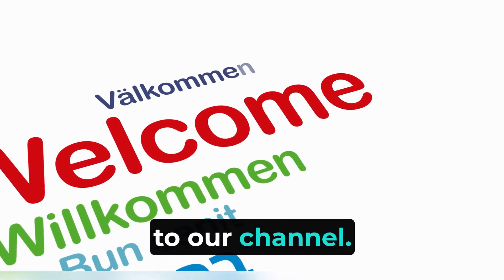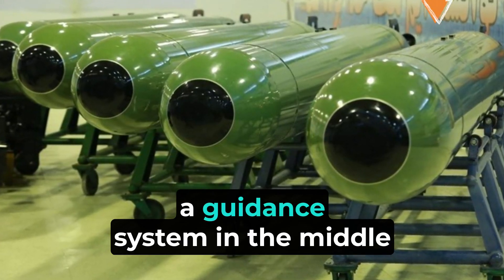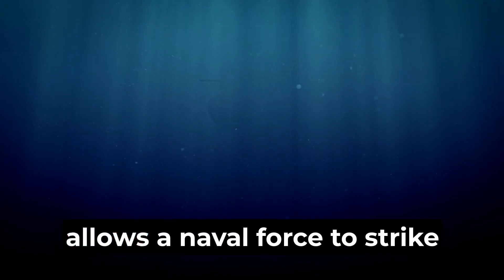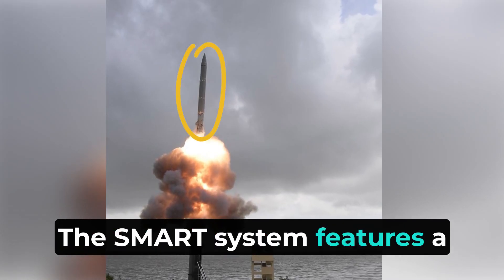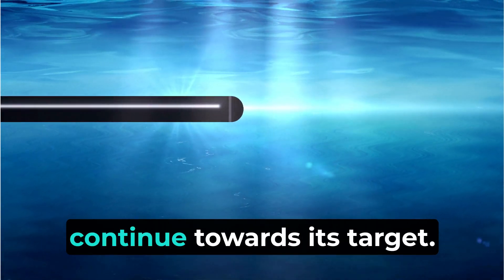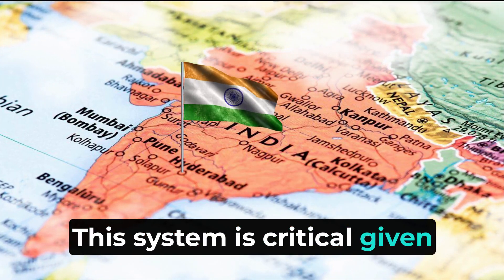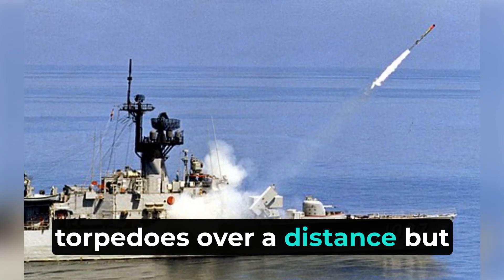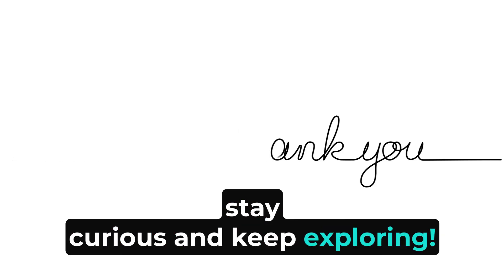India’s SMART System | Supersonic Missile Assisted Release of Torpedo | In English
Today, we're diving into the exciting world of the SMART system, developed by India's Defence Research and Development Organisation (DRDO). The SMART system, which stands for Supersonic Missile Assisted Release of Torpedo, is a big step forward for the Indian Navy. It makes fighting submarines from afar possible and safer, avoiding close encounters with enemies.

In this video, we'll explain how torpedoes work and why the SMART system is special. We'll look at its features like supersonic speed, long-range capabilities, and advanced guidance technology. This system not only protects Indian waters but also strengthens India's position in maritime security amid growing threats in the Indo-Pacific region.

So, if you're curious about how India is boosting its naval power or just love learning about military technology, this video is for you.

Thanks